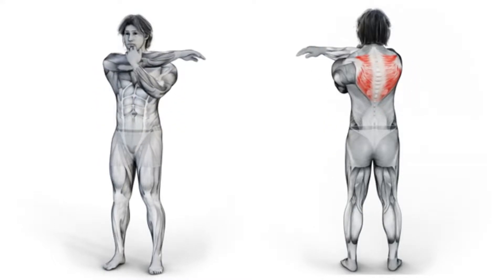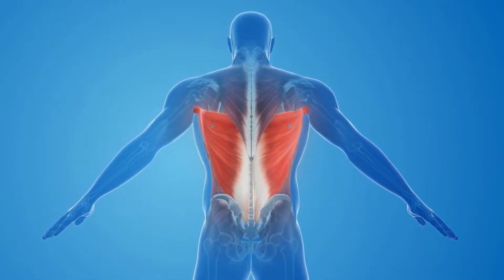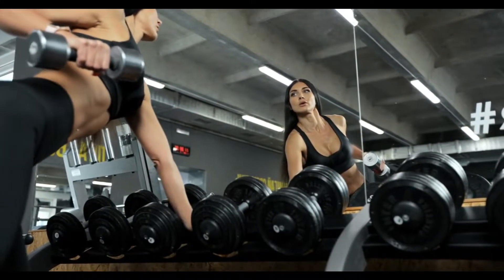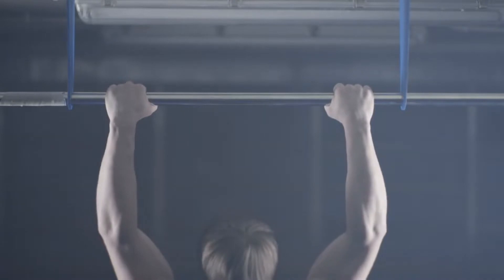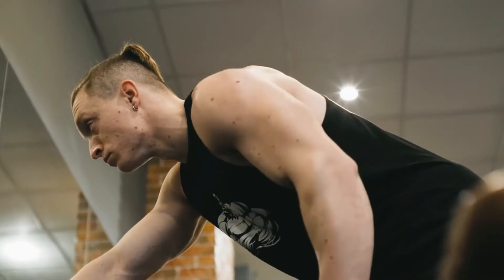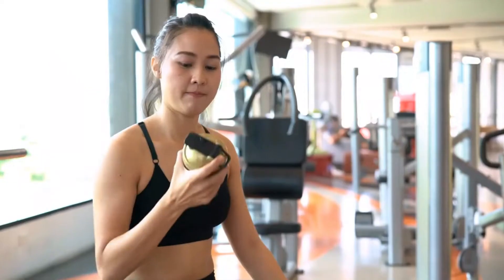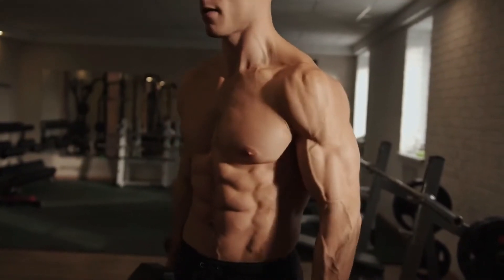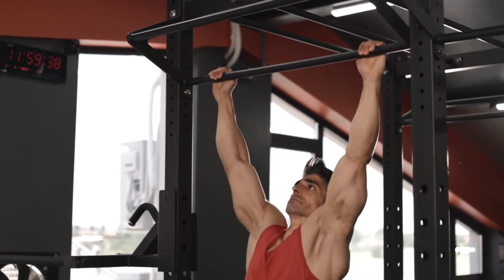8 BEST Exercises To Build a Wider Back! | Health | Fitness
8 BEST Exercises To Build a Wider Back!
Are you looking for a classic exercise that can help you get a well-sculpted wider back? Do you dream of a V-taper look where your upper body is proportionally wider and bigger as compared to your waist? Look no further! In this video, I'll share with you 8 Best exercises that will help you achieve a bigger and wider back!

Whether your goal is aesthetics, strength, or both, these exercises are the key to building a wider and more impressive back. From pull-ups to chest supported dumbbell row exercises, these 8 exercises are strategically selected to target different areas of your back, helping you create a wide and impressive silhouette. So, stick around until the end to learn these powerful back exercises to build a wider and stronger back!
➡️ Recommended Videos!

🕒 TIMESTAMPS:
00:00 Intro
00:24 Wider Back - Overview!
01:32 Close Grip & Wide Grip Pull-Ups
02:05 Bent-Over Dumbbell Rows
02:28 Seated Cable Row
02:58 Barbell Reverse Grip Rows
03:26 Archer Pull-Ups
03:54 Chest Supported Dumbbell Row
04:16 Rope Lat Pull Down
04:45 Dead Stop Back Row
05:22 Precautions
06:23 Benefits Of Wider Back
07:38 Conclusion